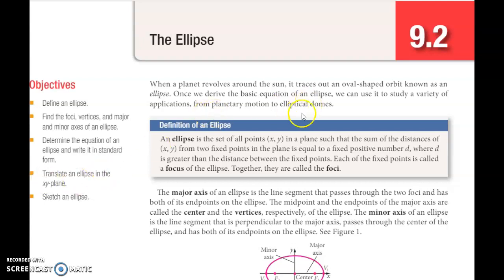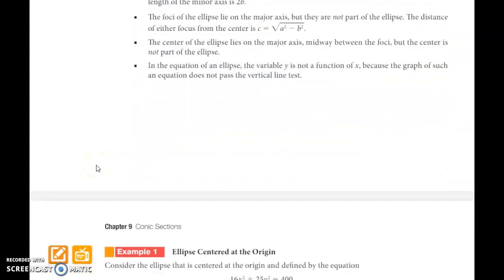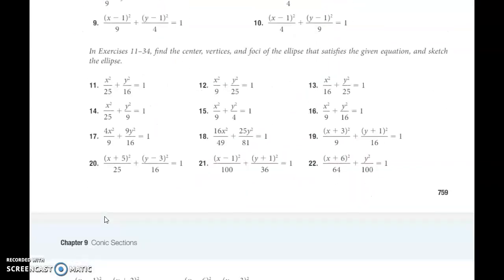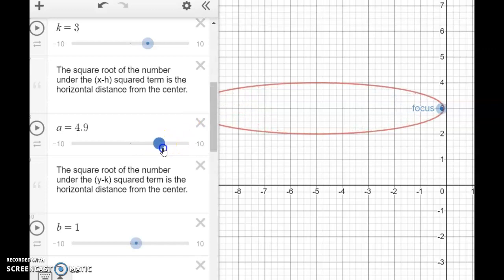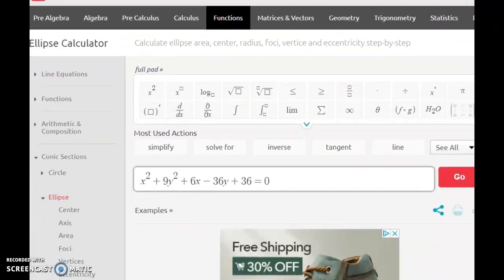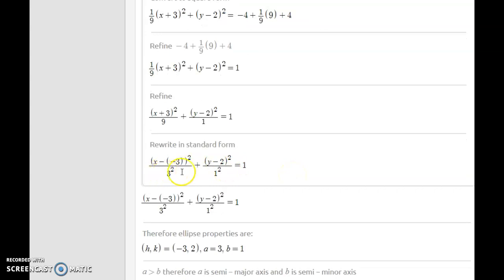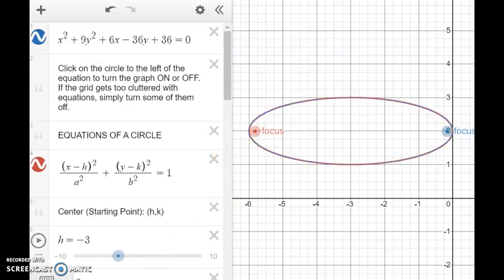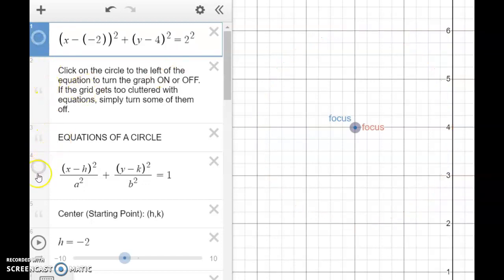ch 9 2 Ellipses part A 1